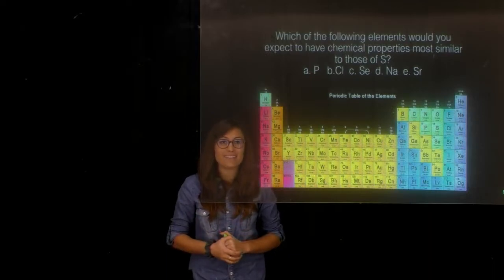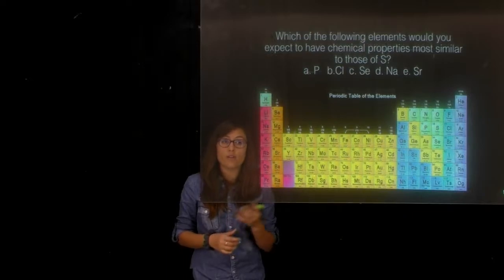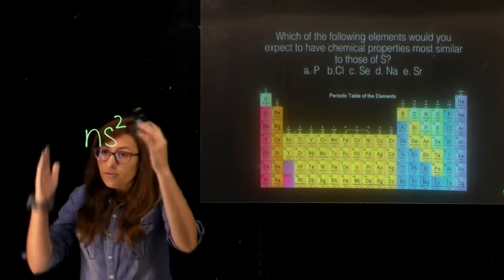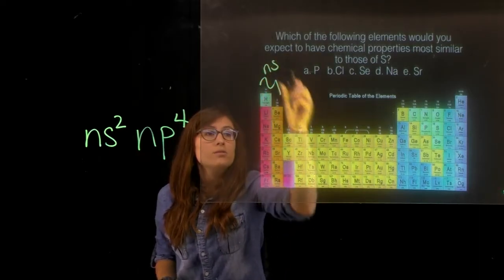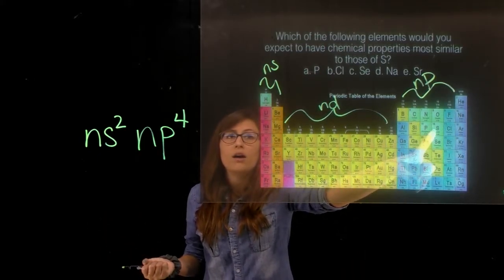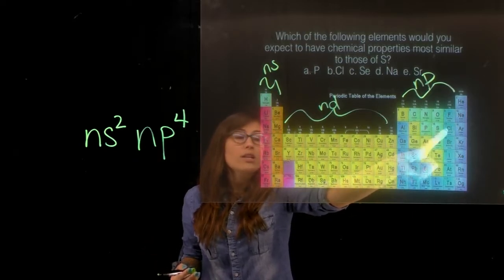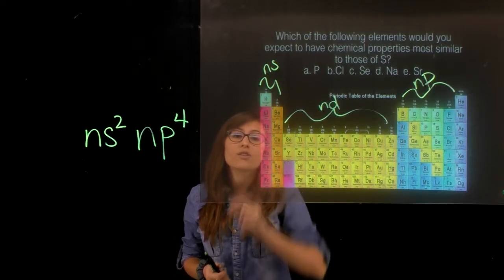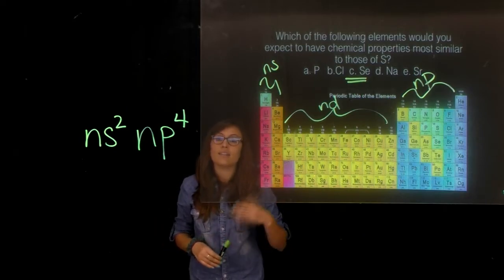Periodic properties 1